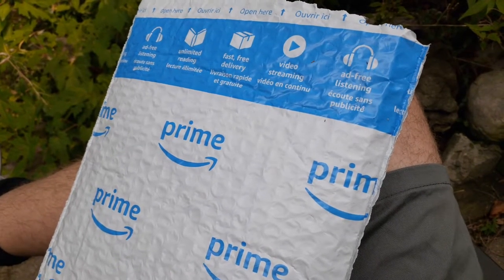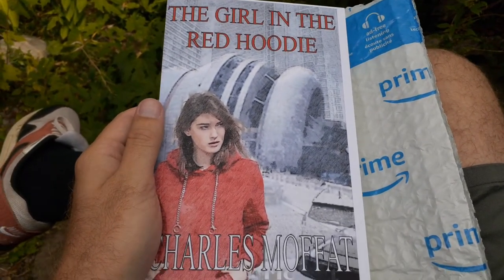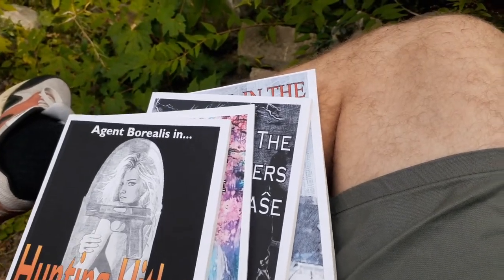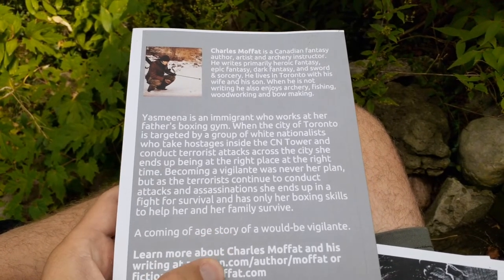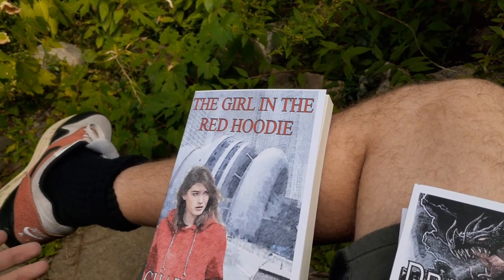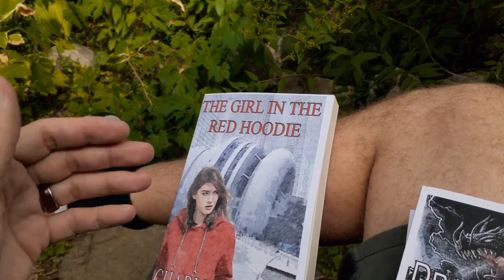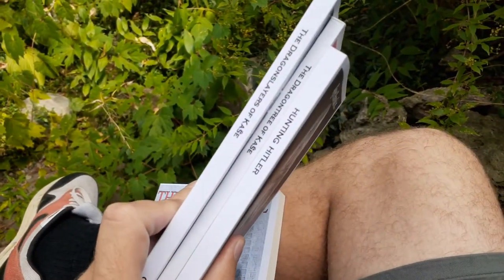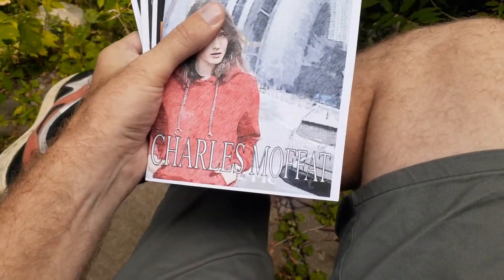My 24th Unboxing Video: The Girl in the Red Hoodie by Charles Moffat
Today I unboxed: The Girl in the Red Hoodie by Charles Moffat